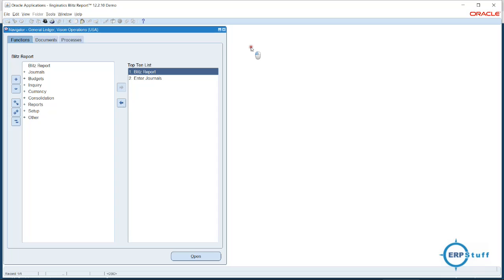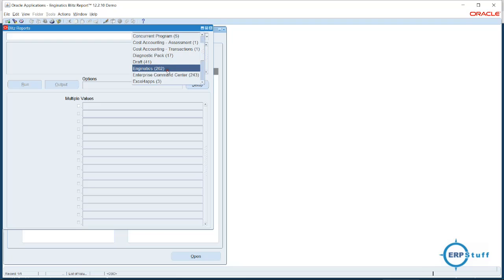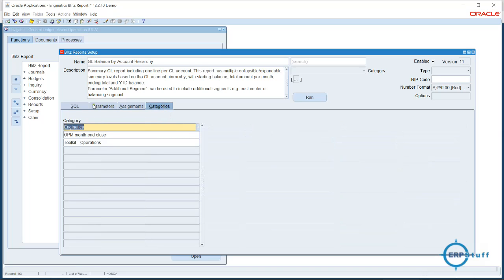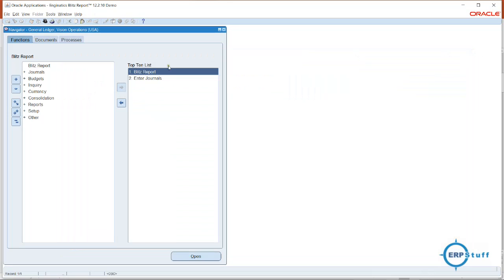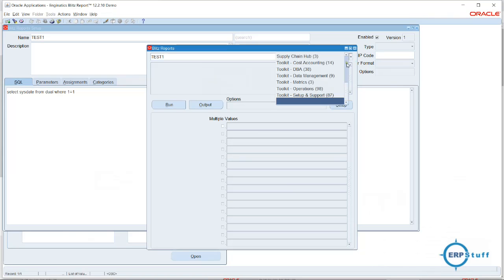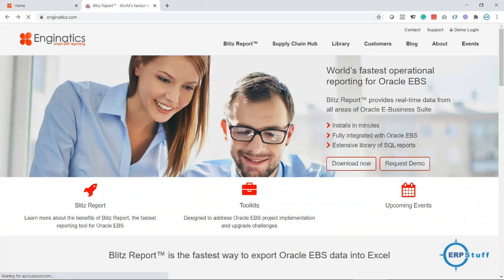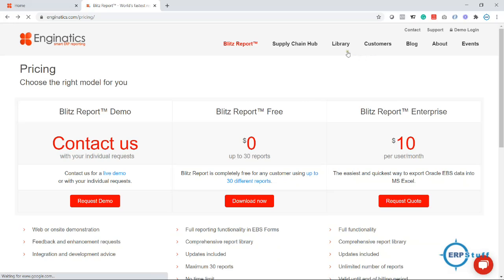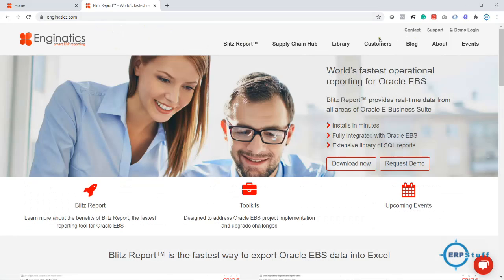Blitz Report in Oracle EBS R12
Blitz Report™ is the fastest way to export Oracle EBS data into Excel